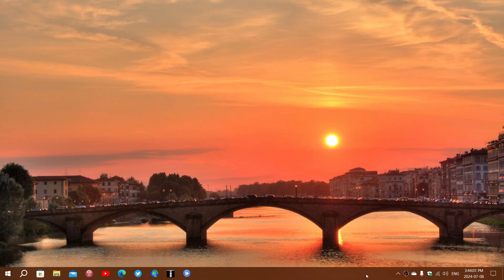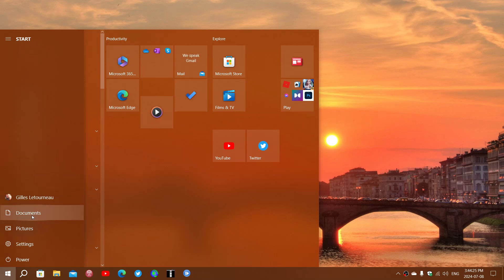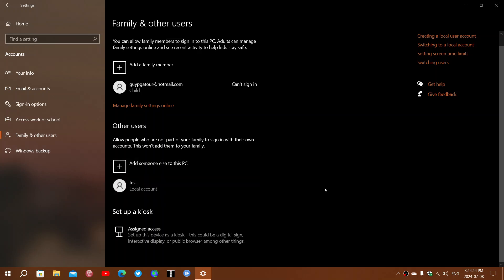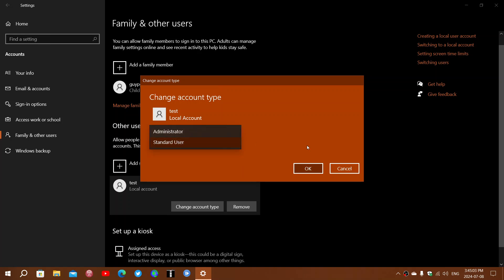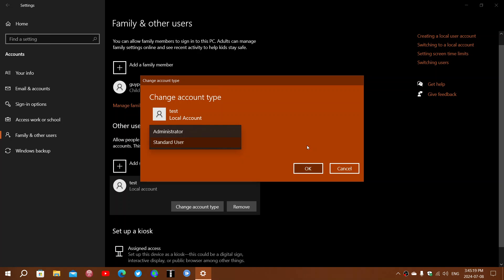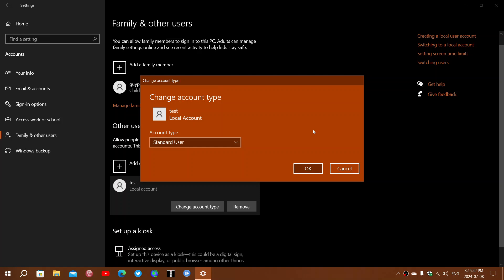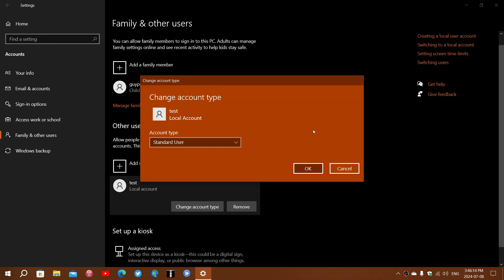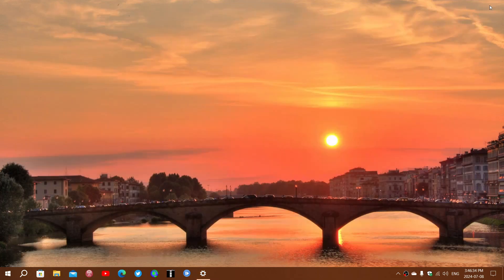Windows 10 22H2 Change local account from Admin to Standard or vice versa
How to change account types in Windows 10 22H2